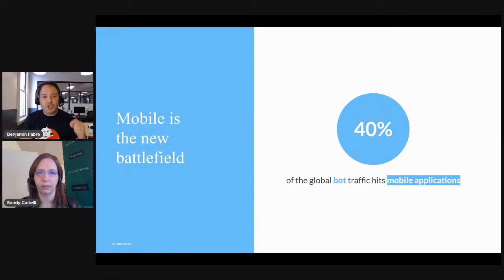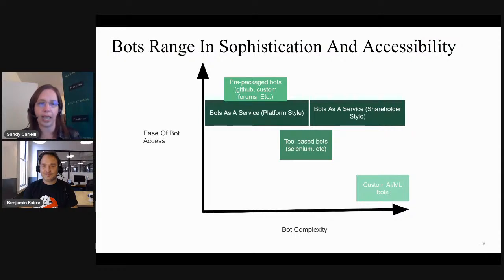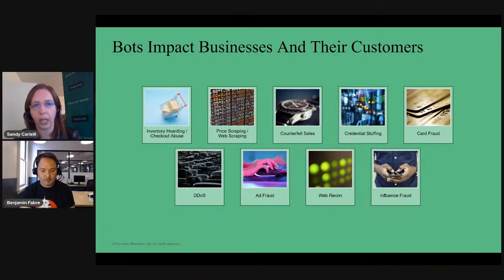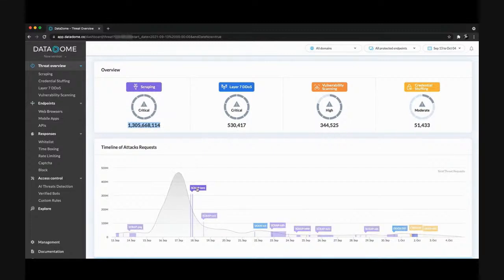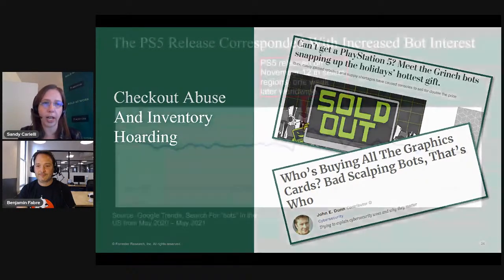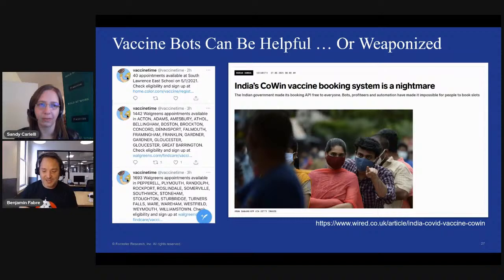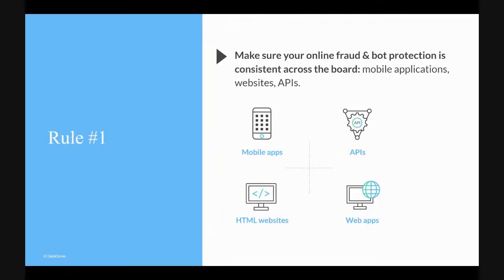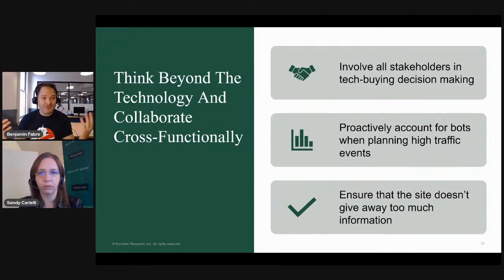Online Fraud & Bot Management: Are your mobile apps & websites protected?